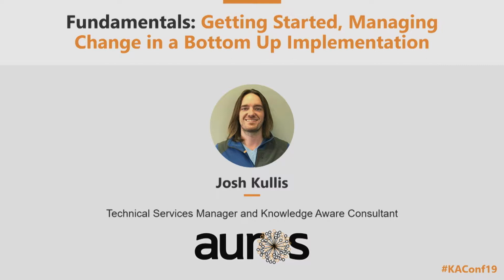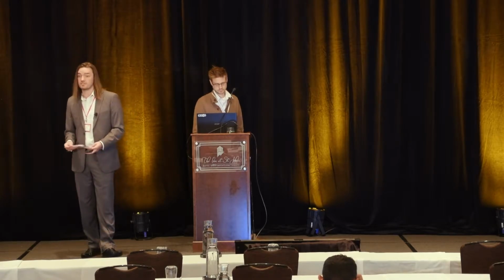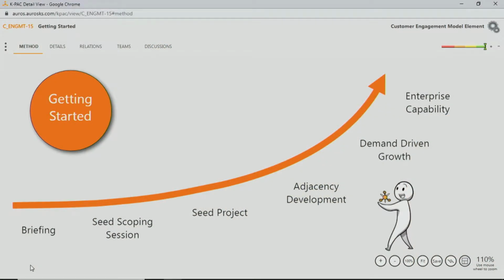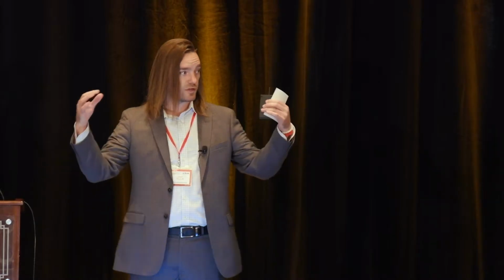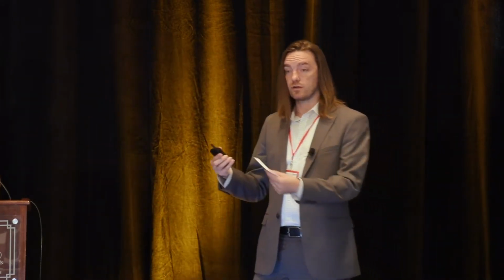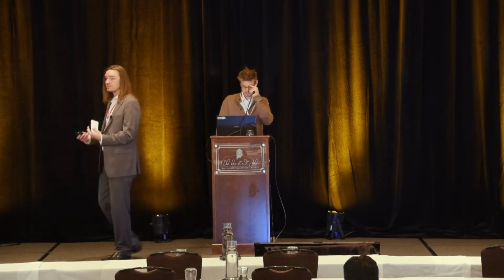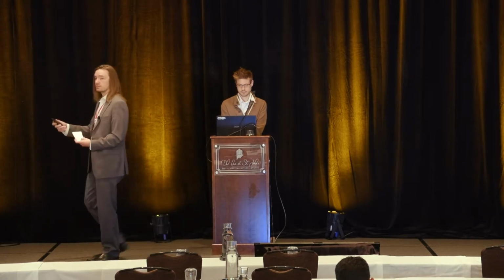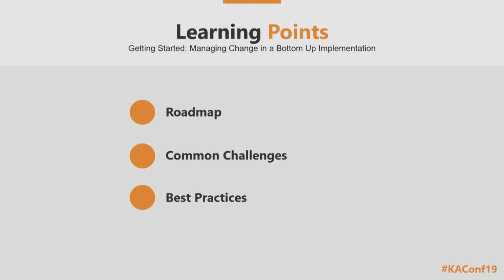Getting Started: Managing Change in a Bottom up Implementation (2019 Knowledge Aware Conference)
This presentation will explore the process of implementing a Knowledge Aware solution. You will learn the common challenges associated with organizational change, as well as best practices to aid in navigating a Knowledge Aware transformation.

Presented by Josh Kullis (Auros Knowledge Systems)